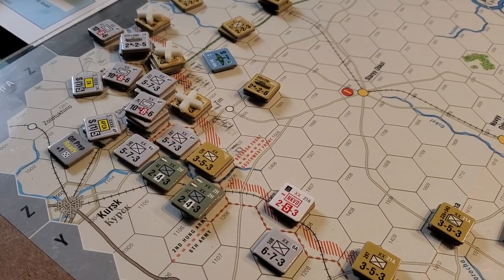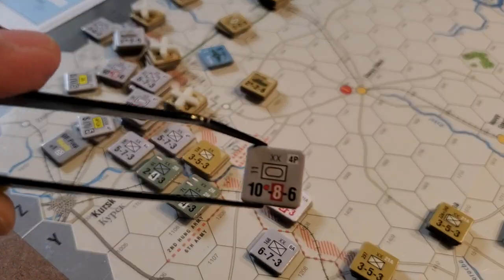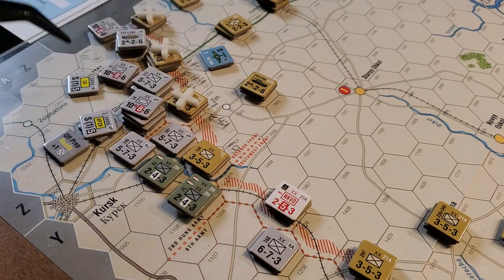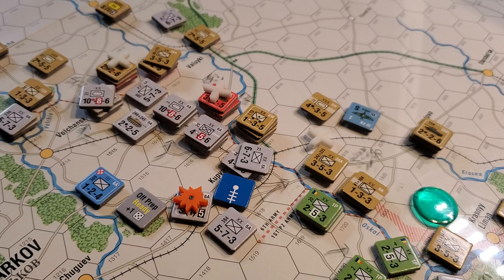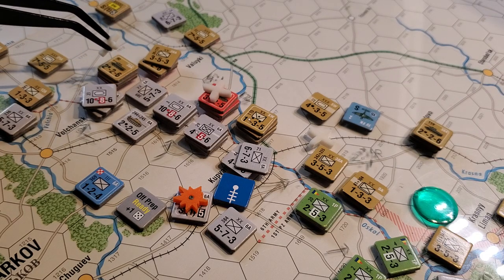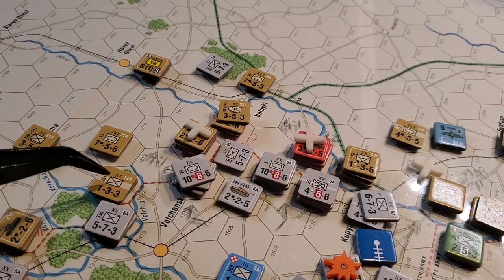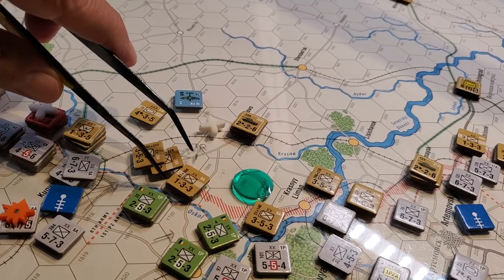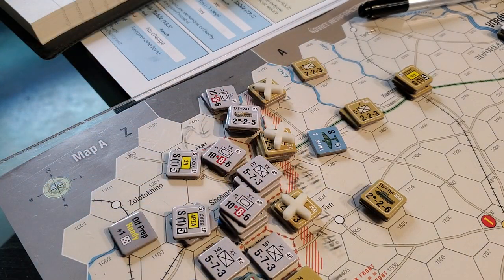Pre Knowledge Game plan assessment.